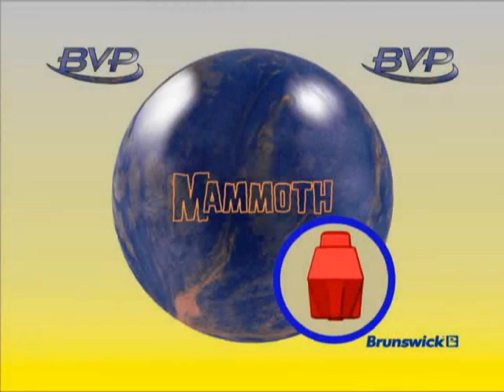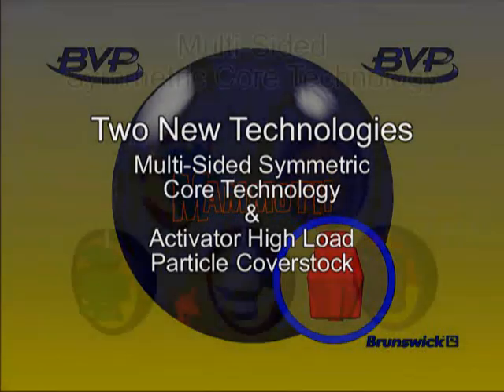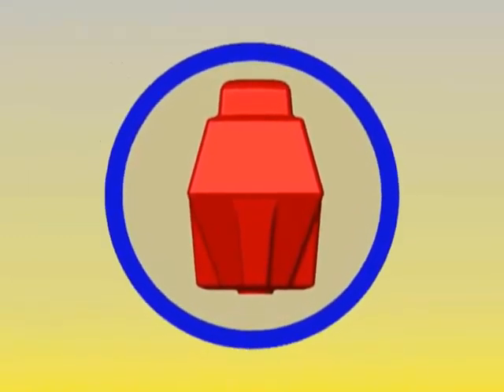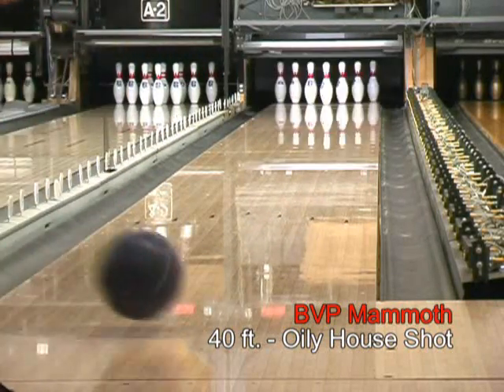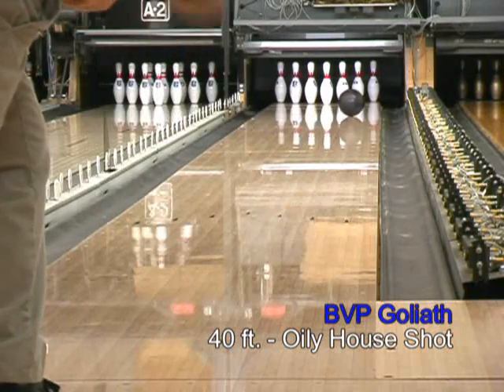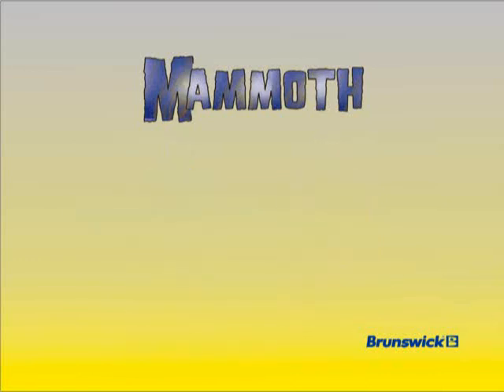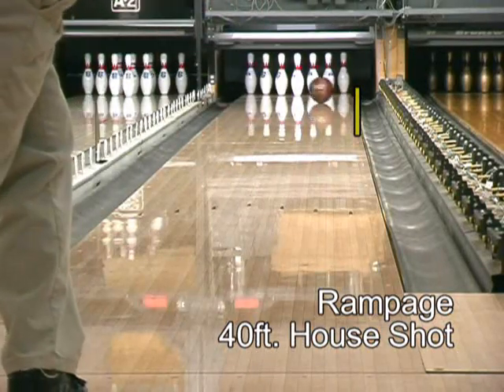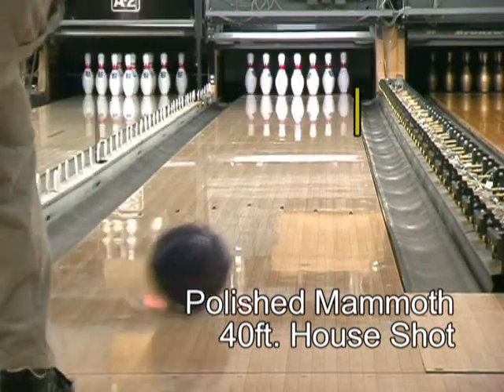BRUNSWICK BVP MAMMOTH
Technical core & coverstock Information on Brunswicks Value Performance range